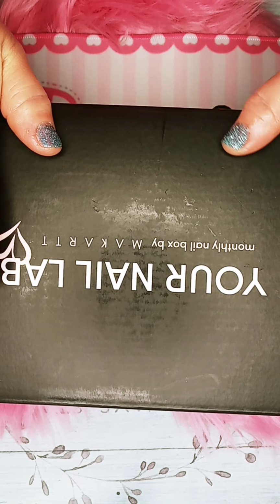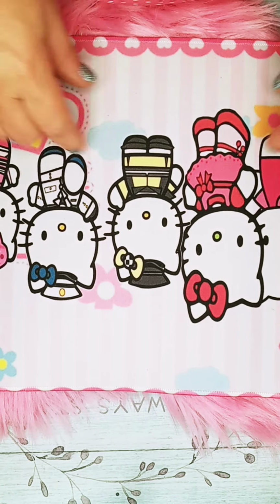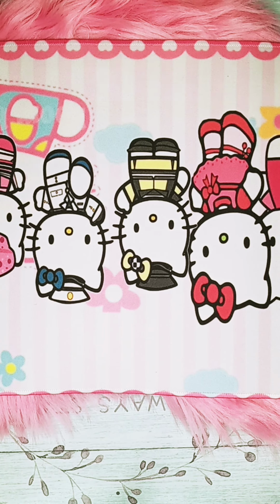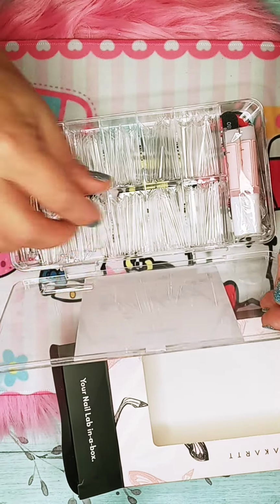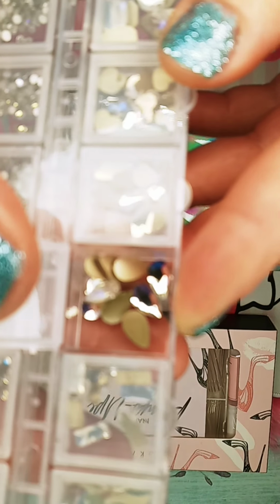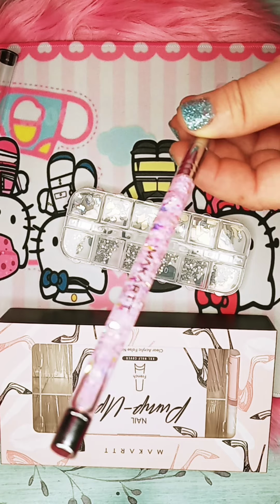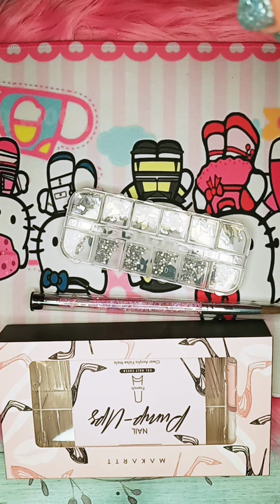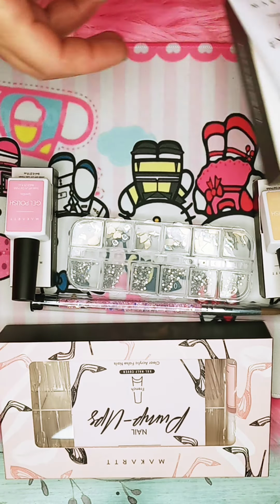YOUR NAIL LAB BY MAKARTT...... NATALI CARMONA